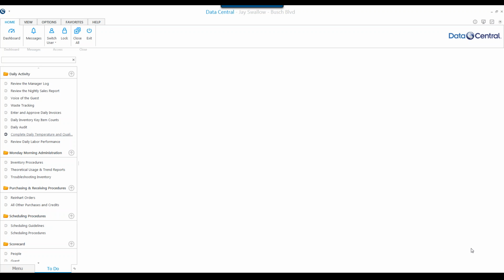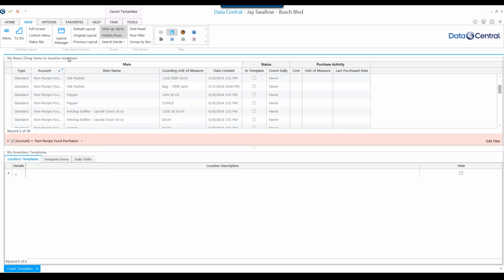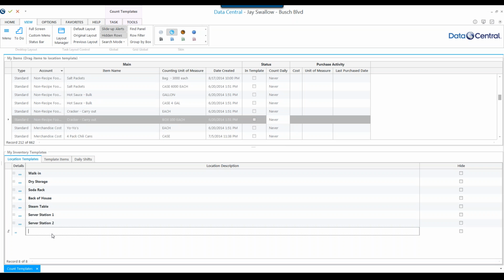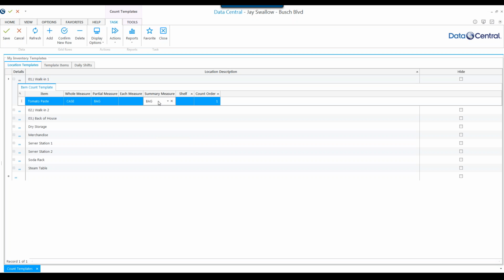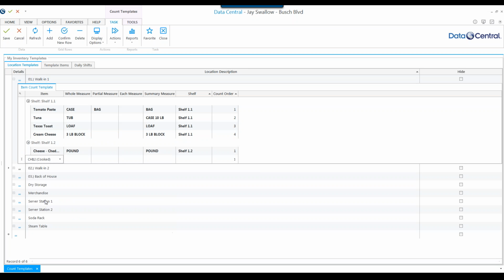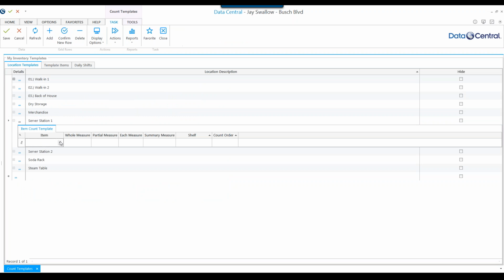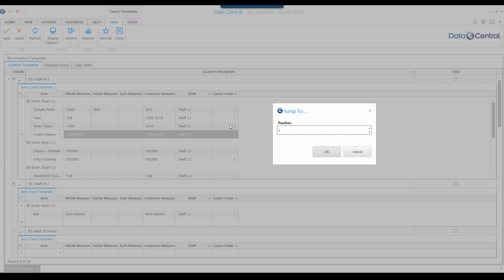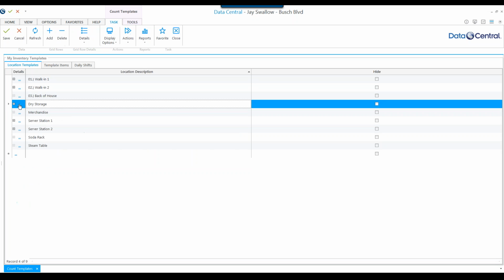2015 07 02 09 04 DC Count Template Overview and Training